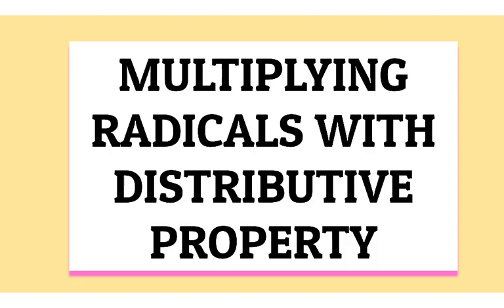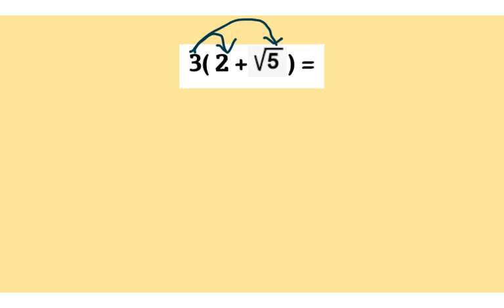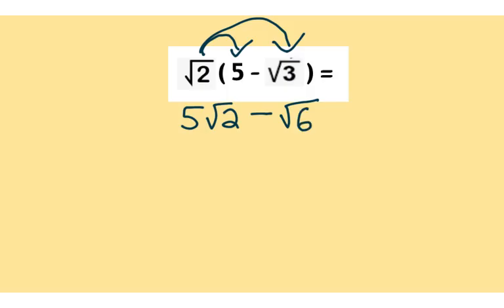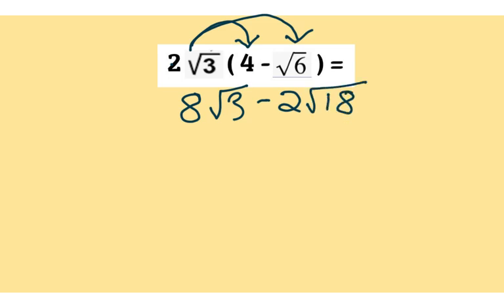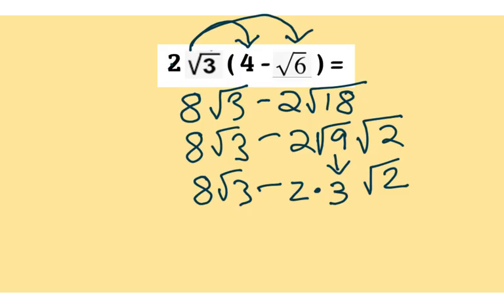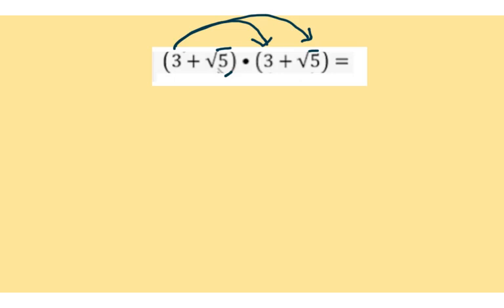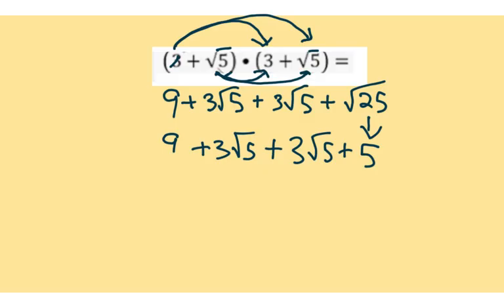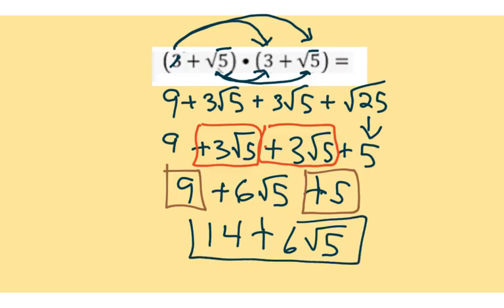Multiplying Radicals With Distributive Property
If you want to learn about Multiplying Radicals with Distributive Property (including double distributive property), then this video is for you. Go at your own pace and master the concept.